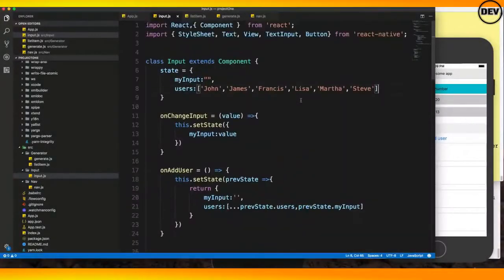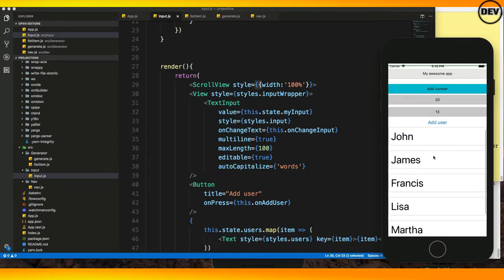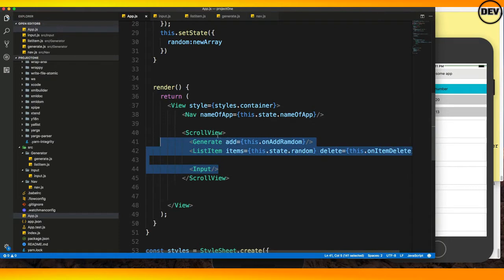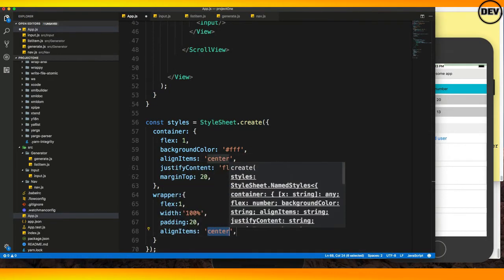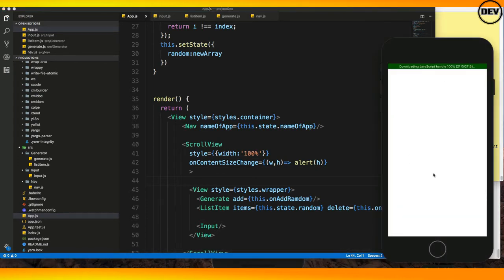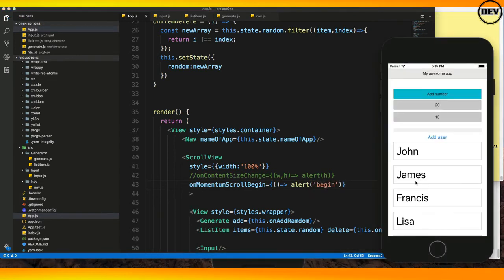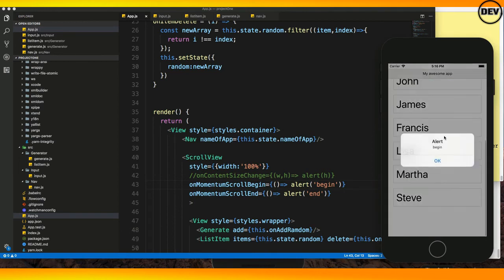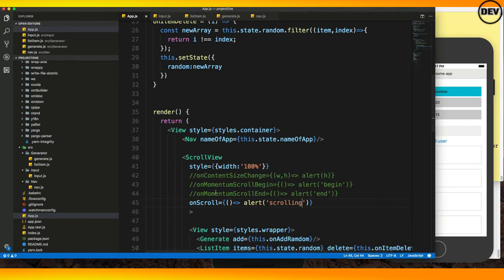React Native Tutorials Lesson # 18 Scroll view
in this React Native Lesson we  are going to learn about how to display lists of data in our apps. To do this we also need to look at a component called Scroll View, which allows us to scroll through long lists that are bigger than the area available on the screen